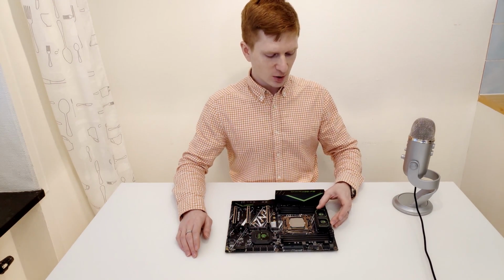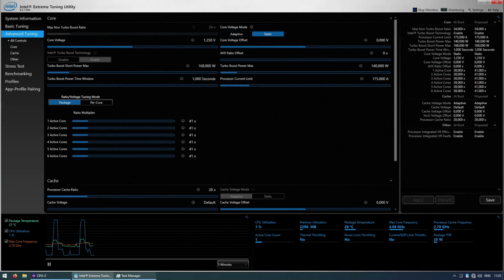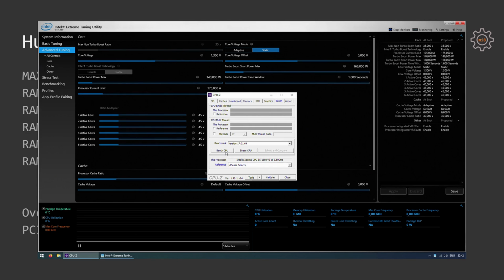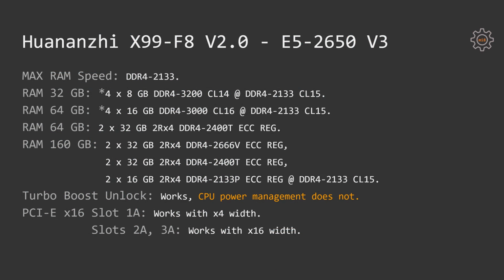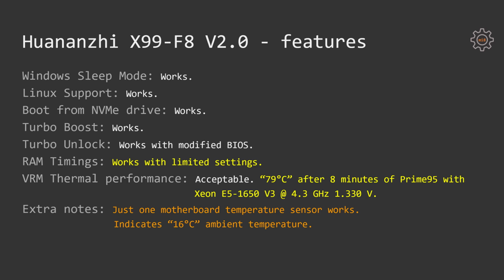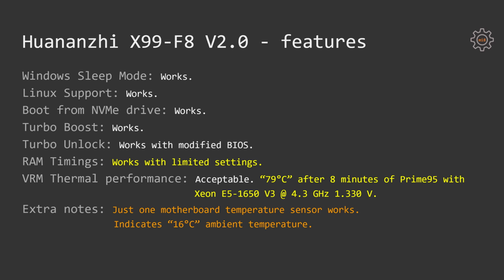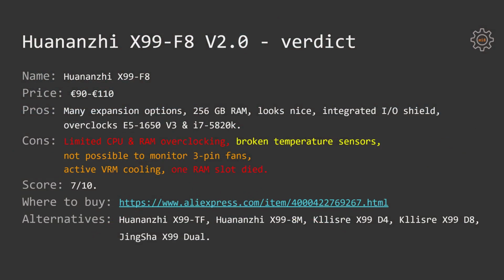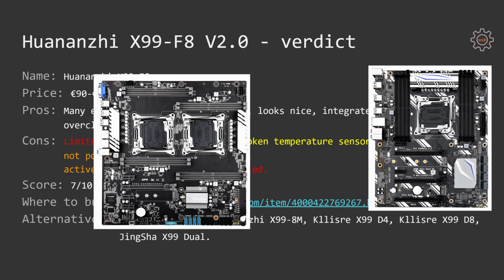🇬🇧 Detailed review of Huananzhi X99-F8 LGA 2011-3 | CPU Overclocking | Turbo Boost Unlock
Detailed review of Chinese Huananzhi X99-F8 motherboard on Intel LGA 2011-3 socket. Unlocking turbo boost with Intel Xeon E5-2650 V3 and overclocking Intel Core i7-6800k, Intel Core i7-5820k as well as Intel Xeon E5-1650 V3. Testing different RAM configurations:  16 GB, 32 GB, 64 GB, 128 GB, 160 GB, in single, dual, and quad channel configurations.

Intro: 00:04
Motherboard specification: 01:29
Testing and overclocking Core i7-6800k: 03:45
Testing and overclocking Xeon E5-1650 V3: 06:21
Testing Xeon E5-2650 V3 and unlocking turbo boost: 07:44
32 GB RAM sticks compatibility issue: 09:27
Testing features and ports: 10:23
Verdict: 13:24

Huananzhi X99-TF
Huananzhi X99-F8
Huananzhi X99-8M
KingDian SSD